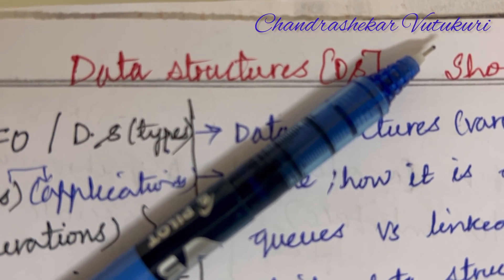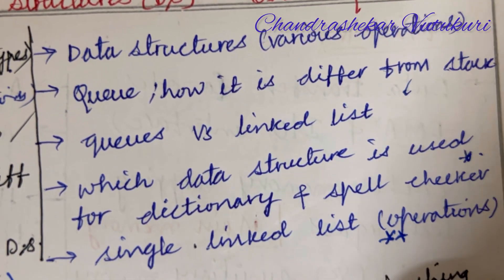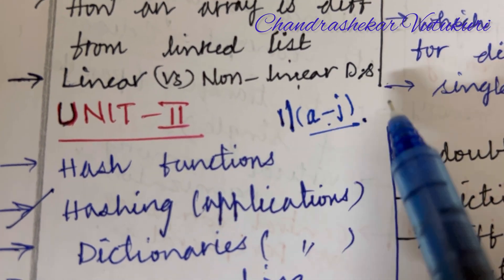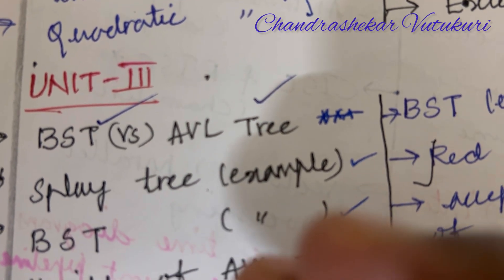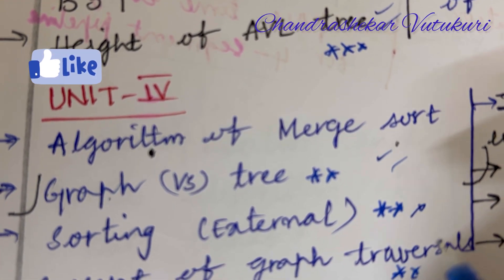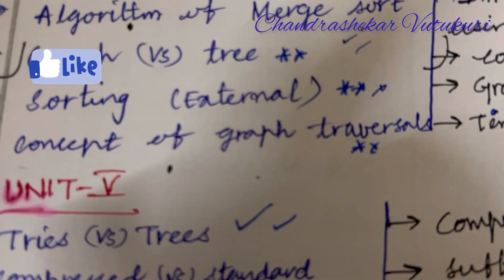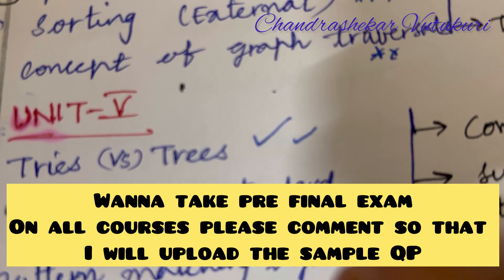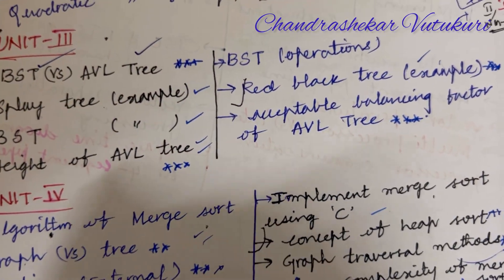DS -SHORT QUESTIONS DATA STRUCTURES JNTUH R22 IMPORTANT CONCEPTS AND QUESTIONS JNTUH R22 SHORT